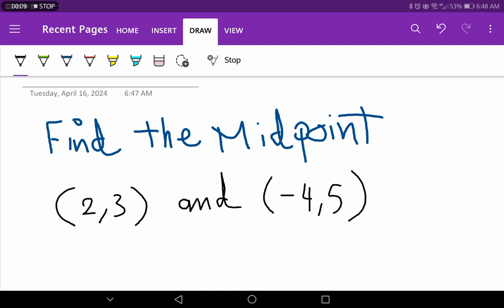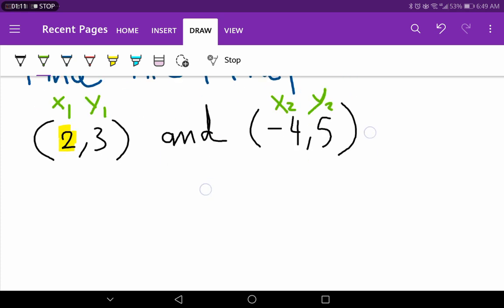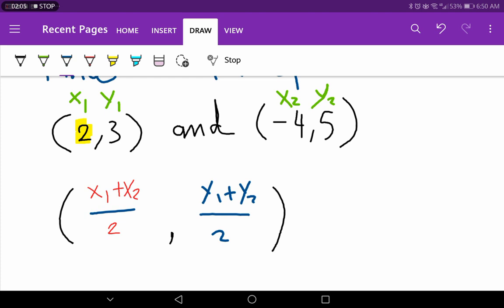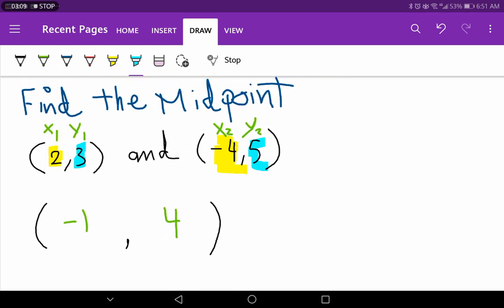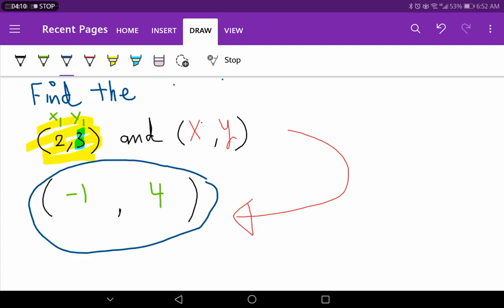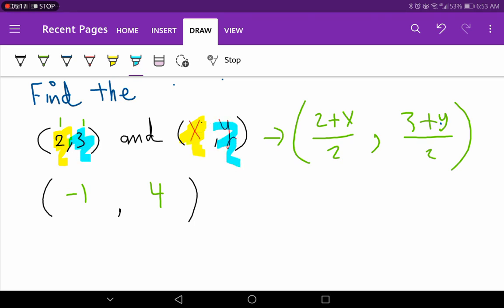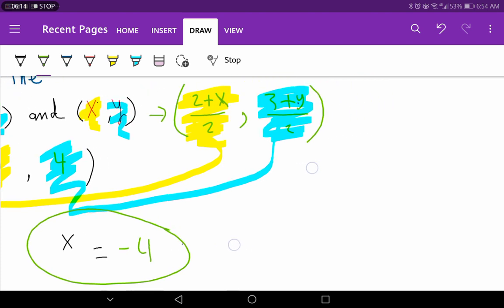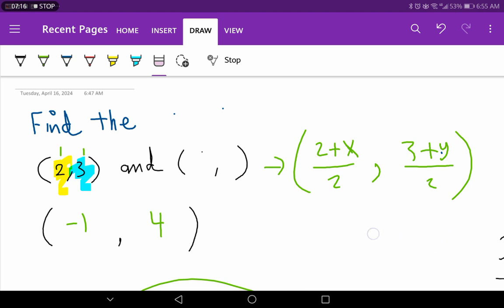Midpoint and distance